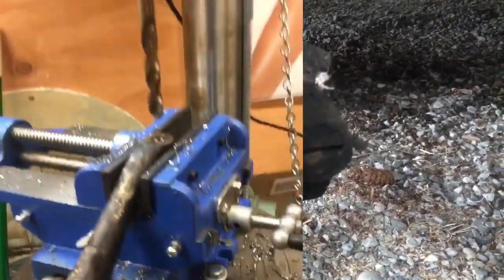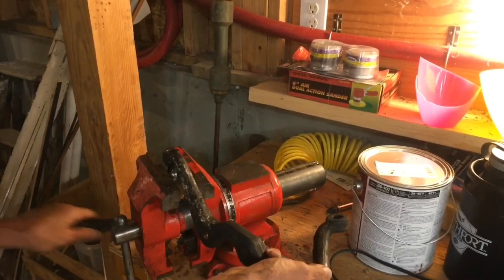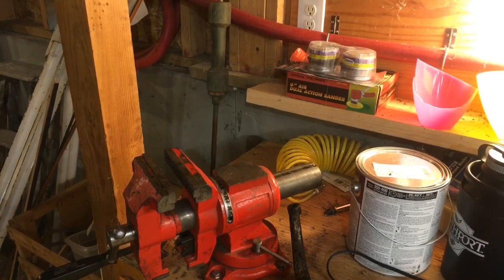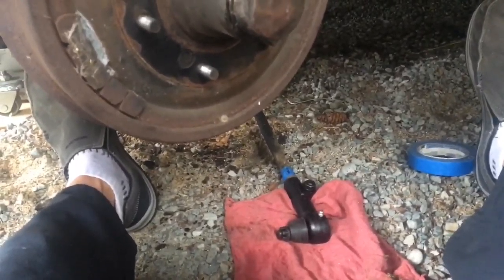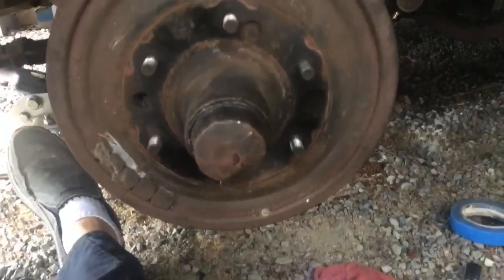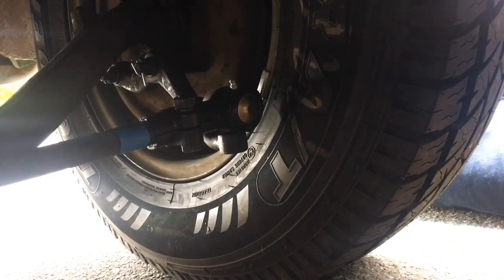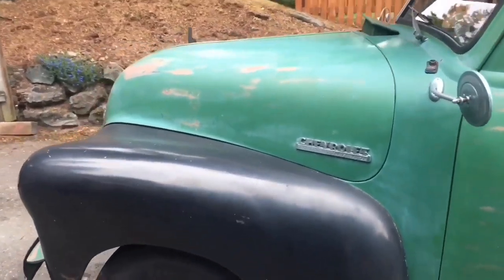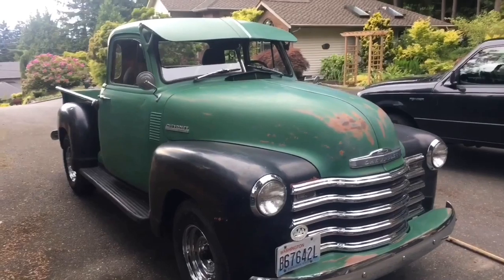1953 Chevy Truck Steering Upgrade, Tie Rod Ends & Drag Link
Out With The 70 Yr. Old Tie Rods & Drag Link, we put modern day tie rods & drag link in the 53 Chevy Truck, and use a highly sophisticated alignment tool